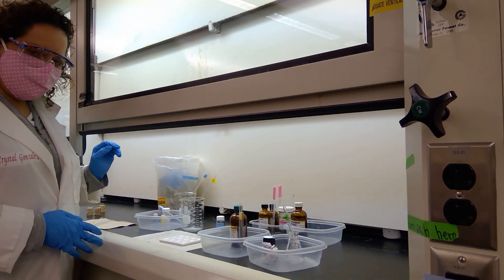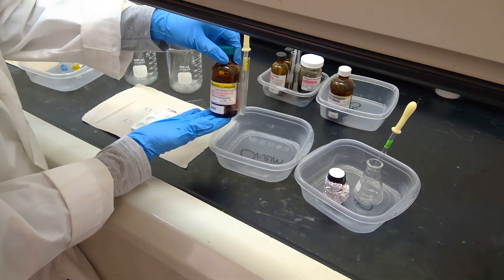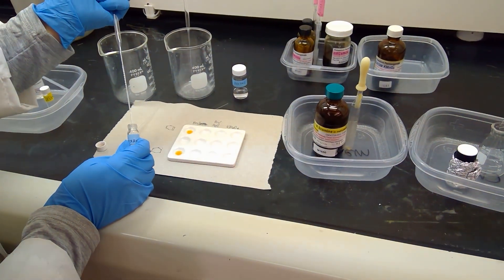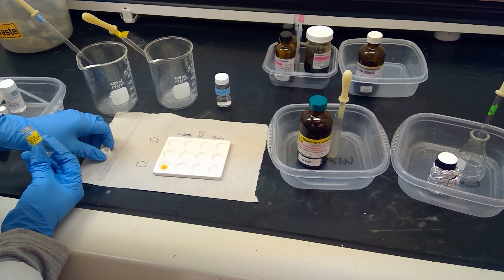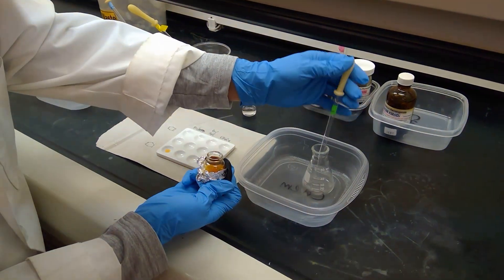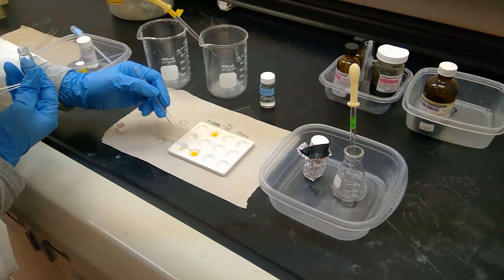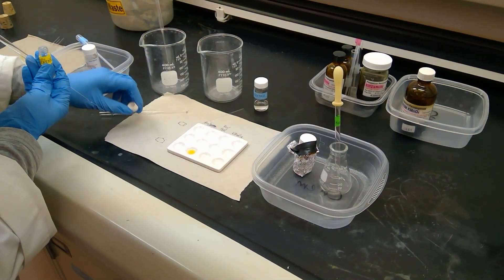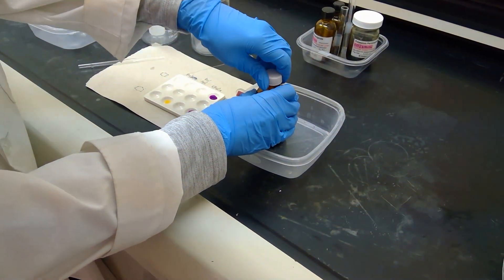Reactions of Hydrocarbons part 1